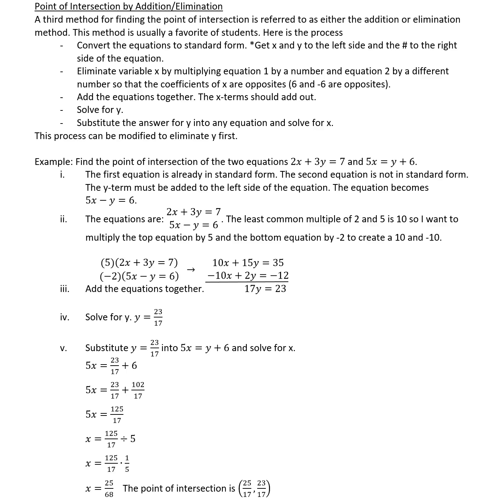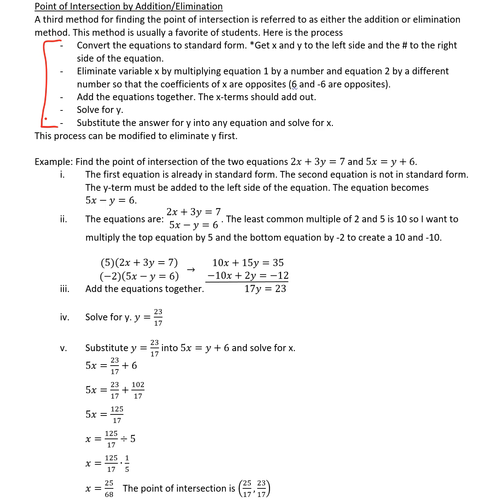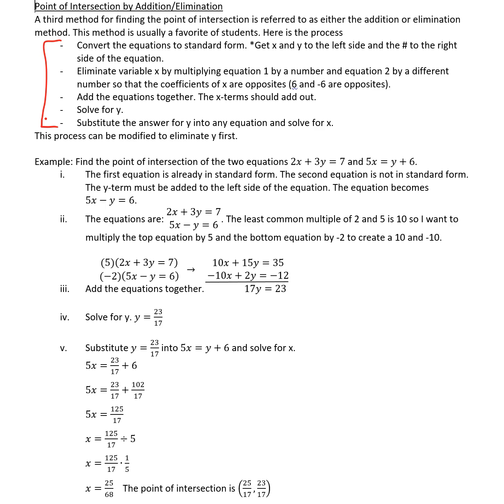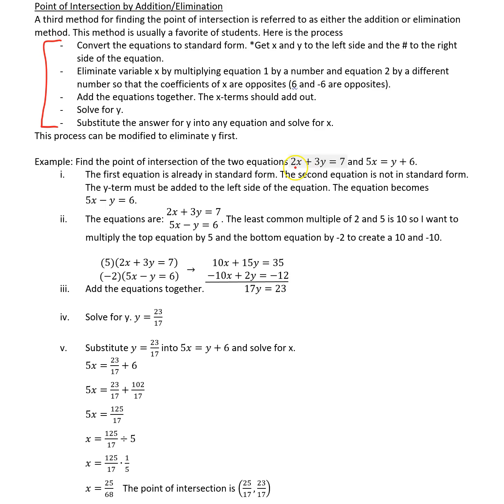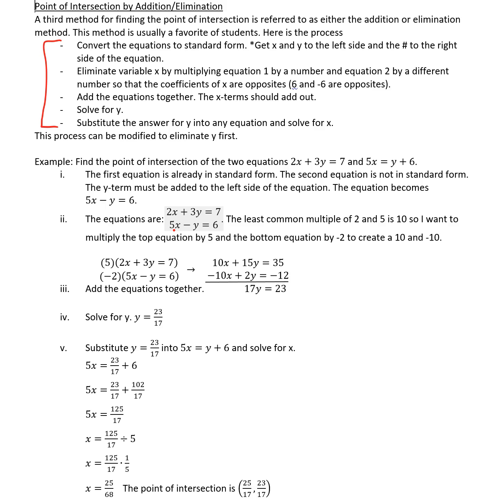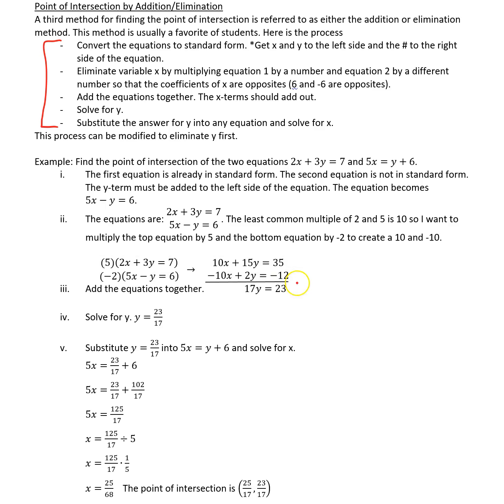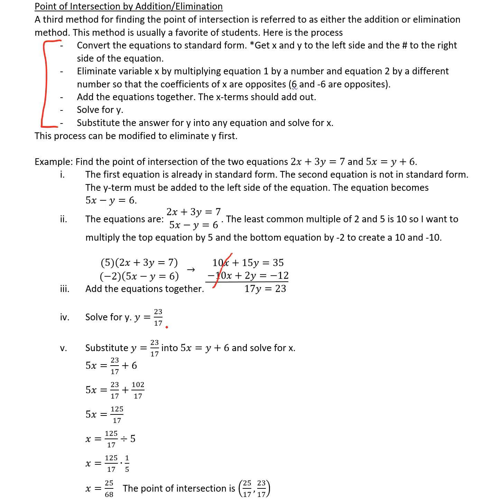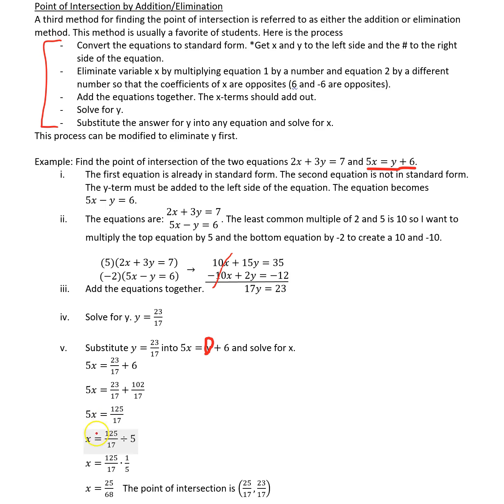1.3.3 Point of Intersection by Addition-Elimination